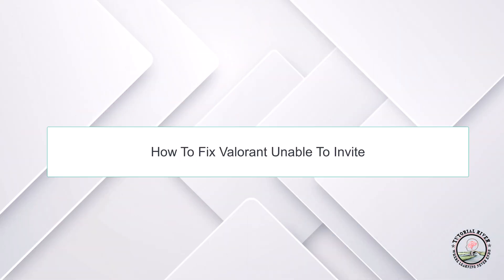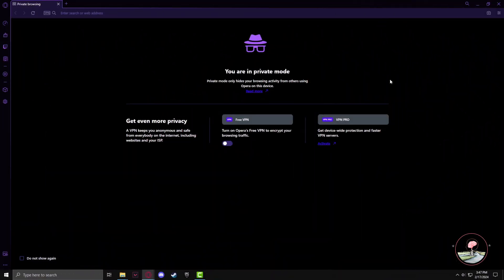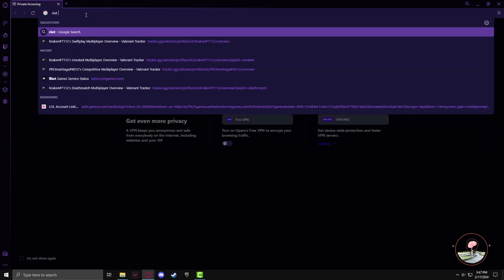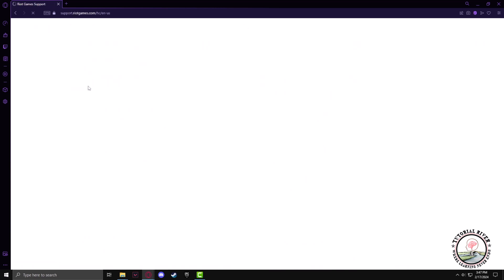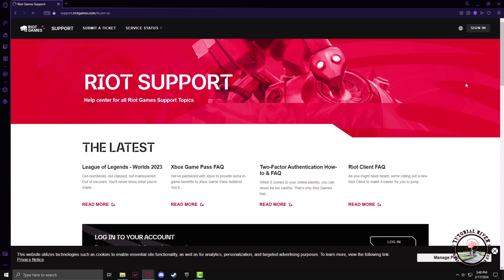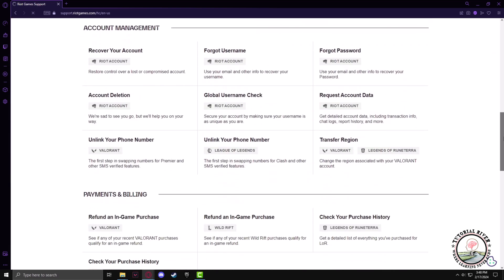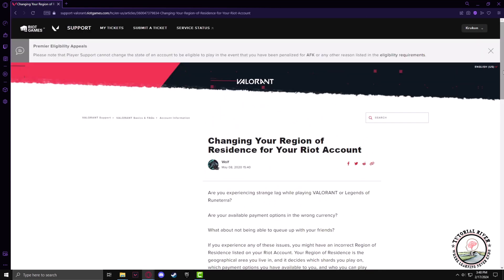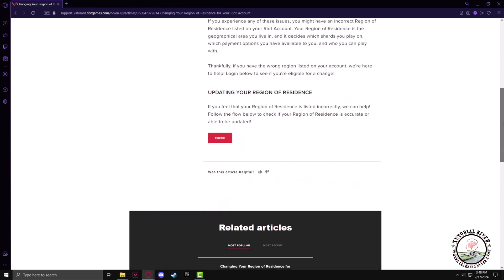How To Fix Valorant Unable To Invite | Valorant Tutorial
Hopped on Valorant and can't enter your mates' party? Here's what's causing this issue and how you can fix it.

Video Parts:
0:00 Info & Intro
0:10 Open Valorant
0:20 First Change Region
1:09 Ending & Outro